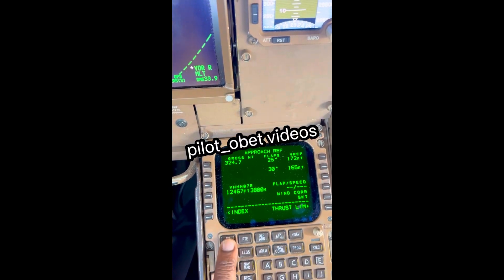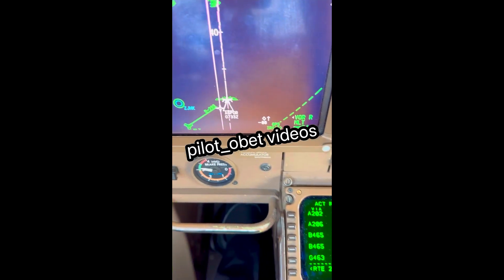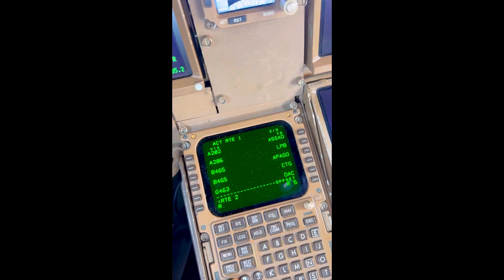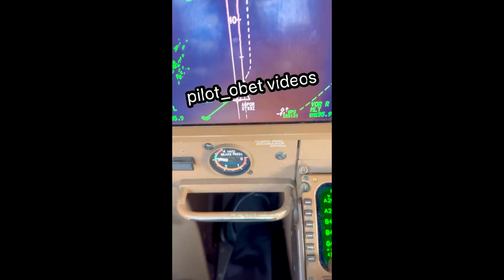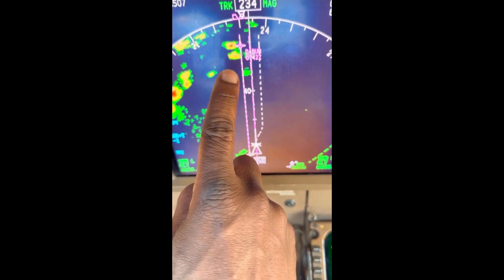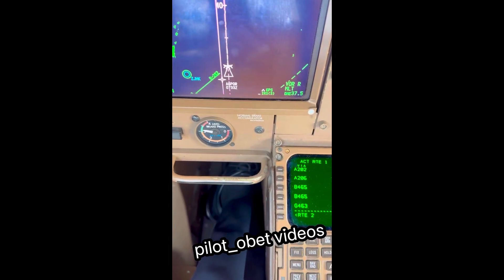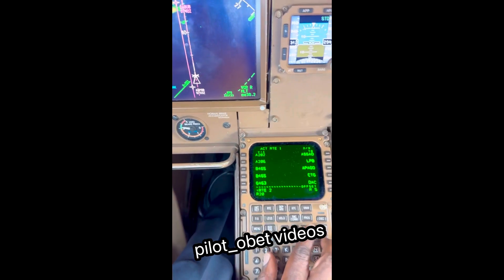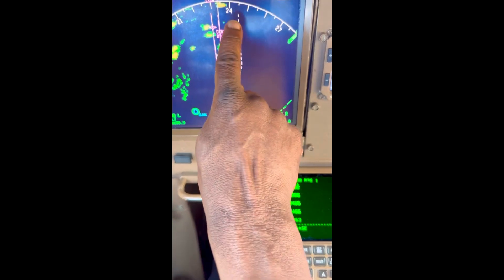Weather avoidance/Turbulence avoidance in flight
Recently, there has been a lot of talk on turbulent flights due to some incidents. Turbulence has always existed and in most cases was worse in earlier times of aviation with the absence of todays modern weather radar and forecasting advancements. This video talks about the pilot tools and strategies to avoid turbulence and of course to prepare for it. The most difficult type of turbulence is CAT or Clear Air Turbulence which is not detectable with current technology. Pilots have to go by weather forecasts/upper wind charts/geographical location/other aircraft reports and importantly- EXPERIENCE for which there is no substitute.
Take a watch and listen and I hope you gain some insight into what we do.
Hope you like it. Chi Di Gin! Later!✈️✈️✈️✈️